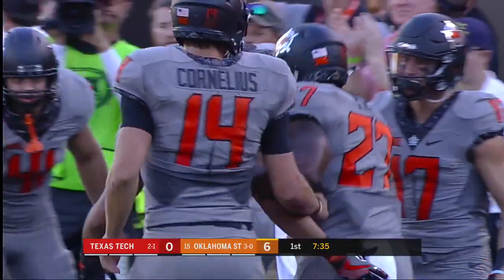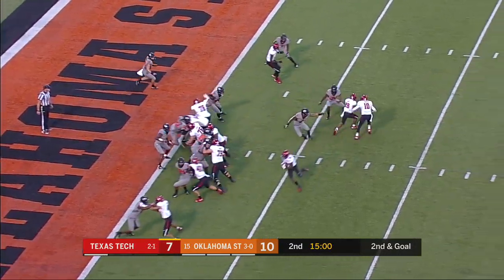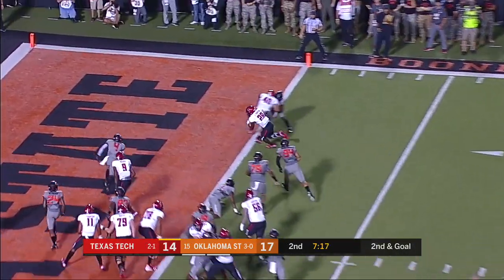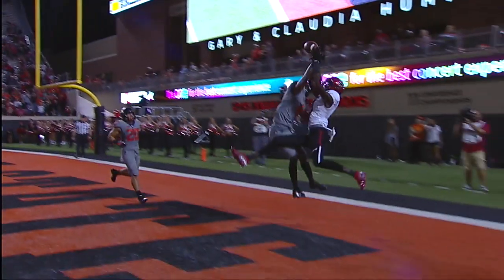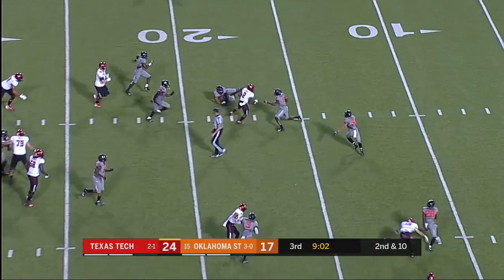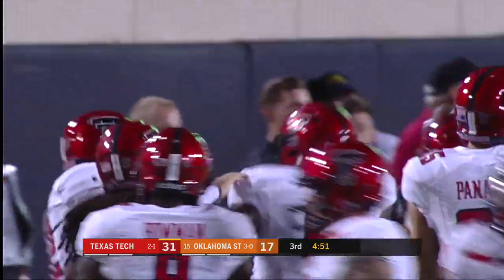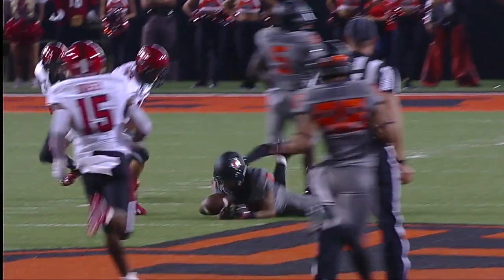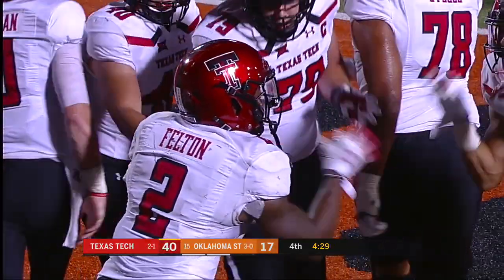Oklahoma State vs. Texas Tech | FOX COLLEGE FOOTBALL HIGHLIGHTS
Texas Tech outscores Oklahoma State 17-0 in the 2nd half to complete a 41-17 upset win.